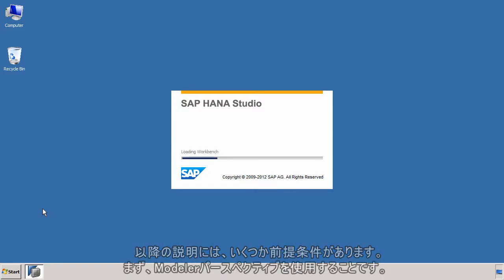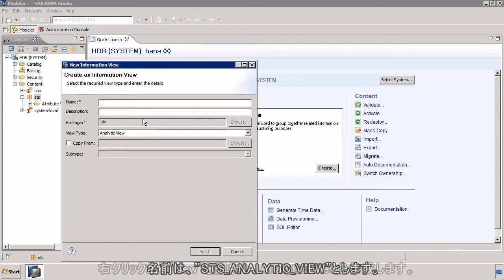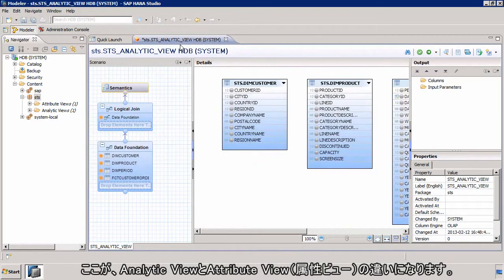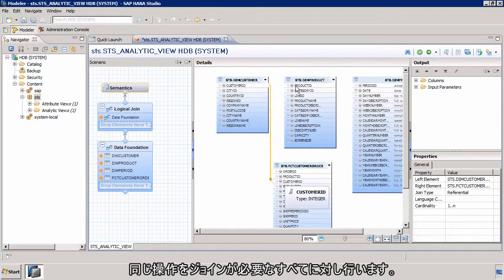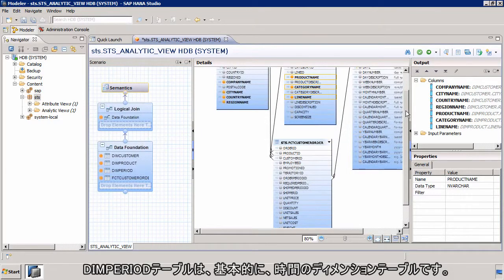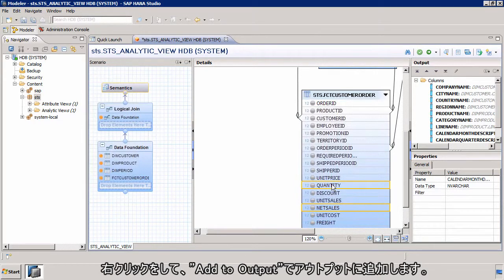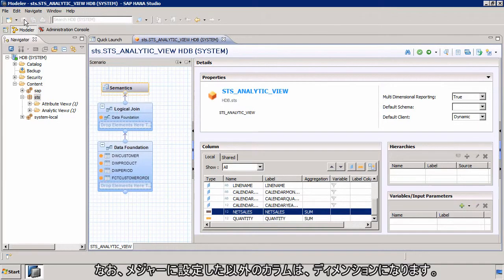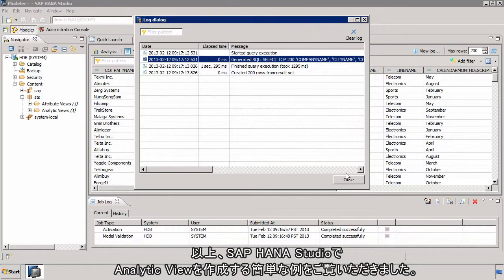v17 SPS5 AnalyticViews